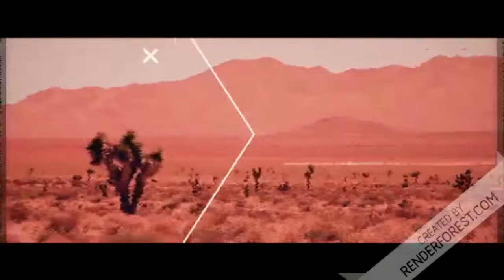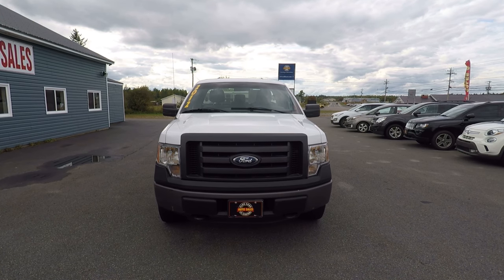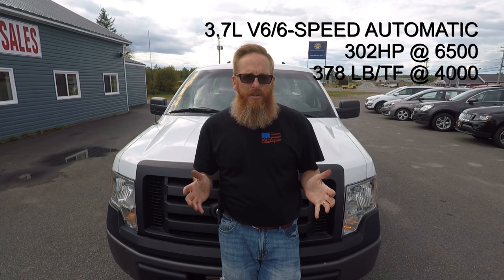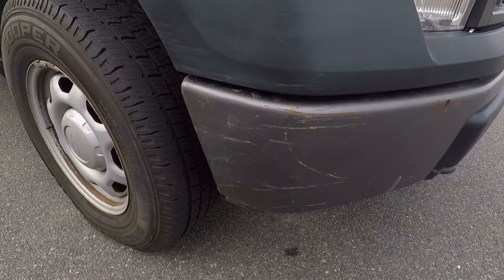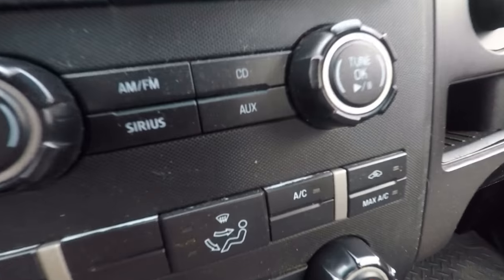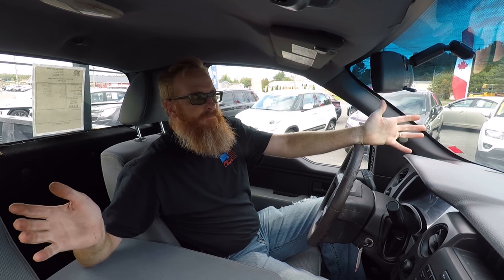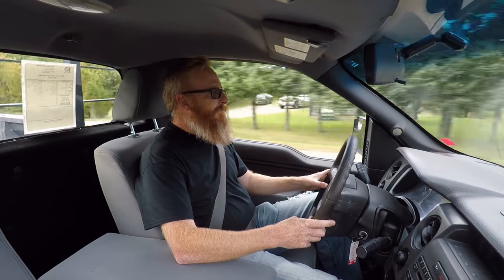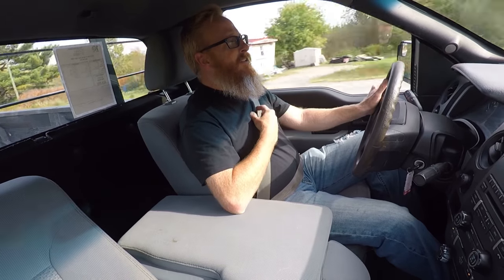2012 FORD F-150 REVIEW DAY OLDE CARR AUTO SALES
The OCTOBER 2/18 edition is the 11th installment of Reviews-Day and we take a look at my 2012 Ford F-150 XL 3.7L V6. Contractors special.

Jason @oldecarrautoguy
220 Route 170

or